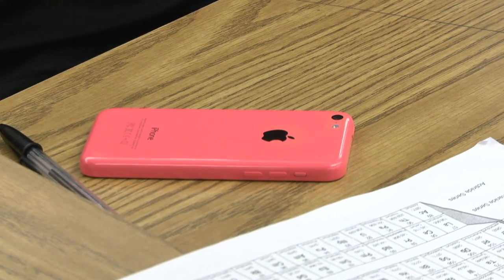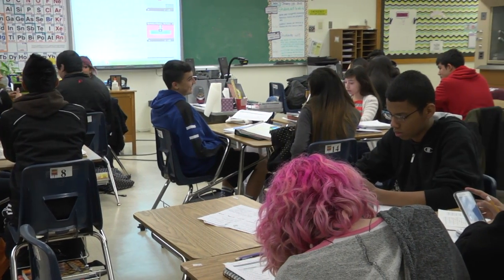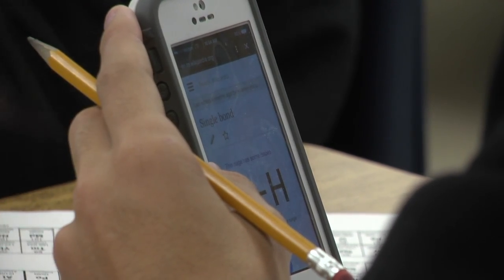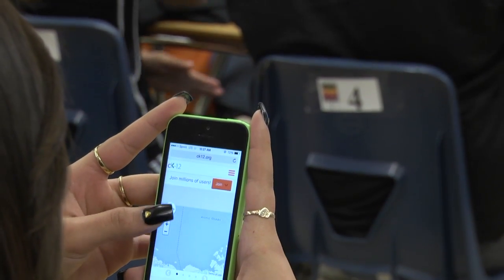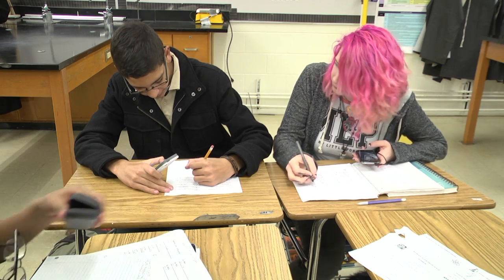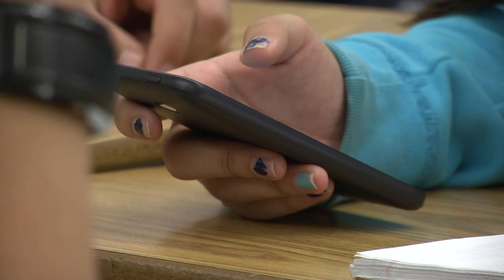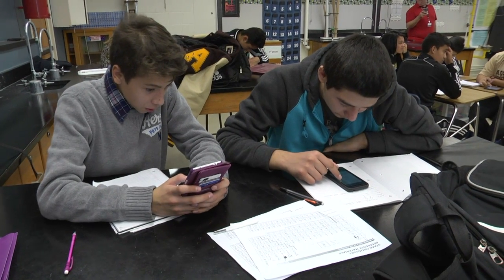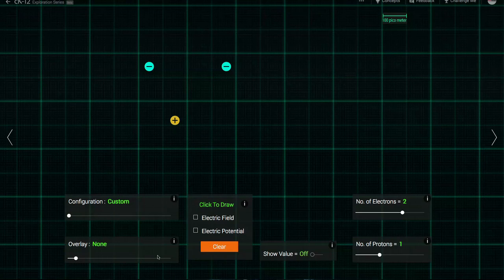EPISD Flex Books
The El Paso Independent School District is excited to begin using FlexBooks in science and across the curriculum. Check out these students at Austin High School using the science FlexBooks in their classroom on their own devices.